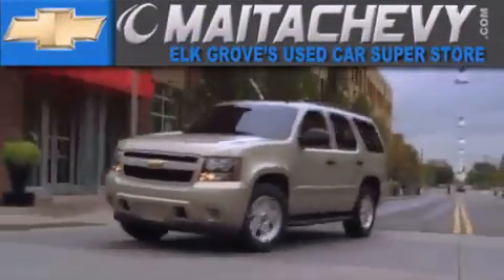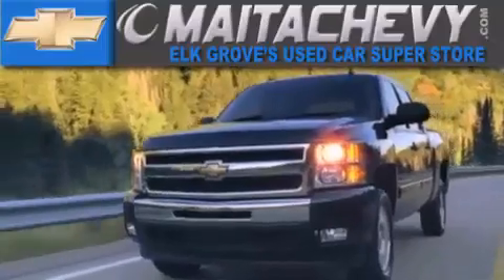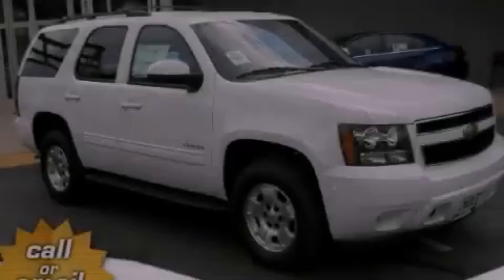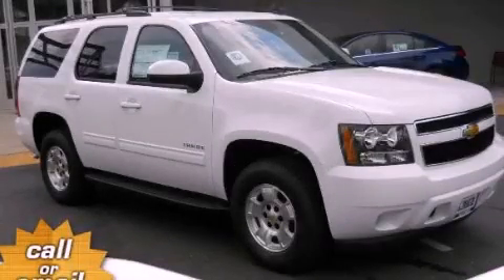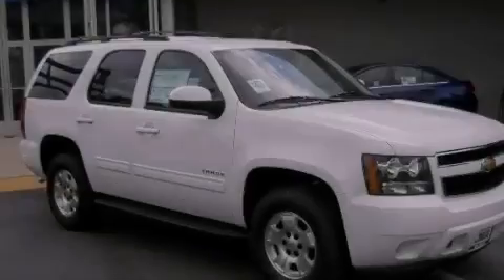2012 Chevrolet Tahoe Sacramento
Year : 2012
 Make : Chevrolet
 Model : Tahoe
 Engine : 8 cylinder engine

 Exterior : summit white
 Miles : 8

 9650 Auto Center Dr.

 2012 Chevrolet Tahoe Elk Grove CA